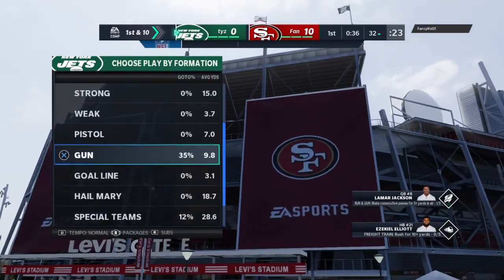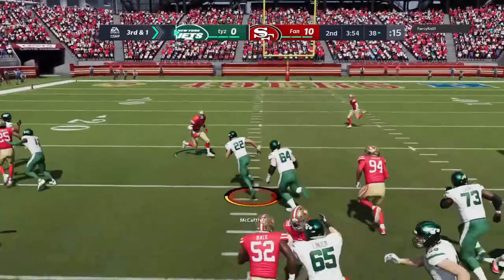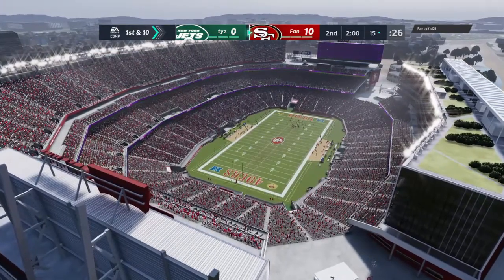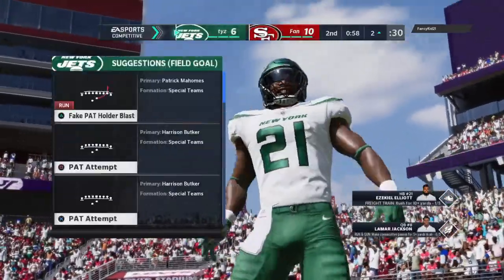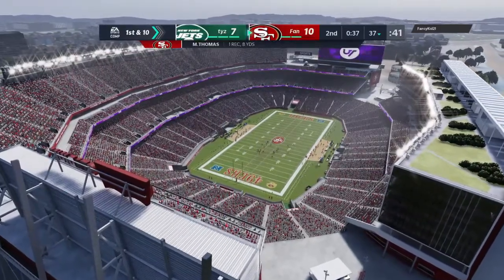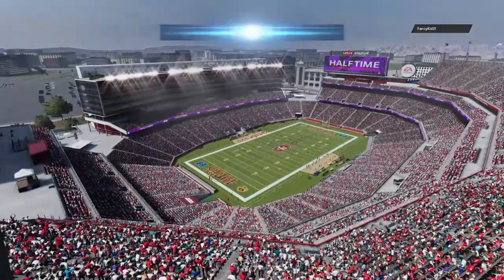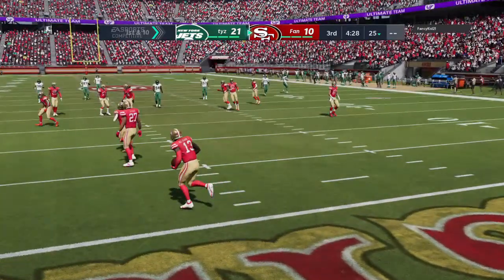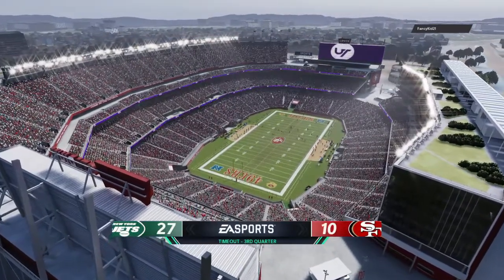MADDEN 21 Ultimate TEAM MUT Started down 10 in the first scored 14 defensive points and he quit lmao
MADDEN 21 ultimate TEAM 90 ovr team comeback win